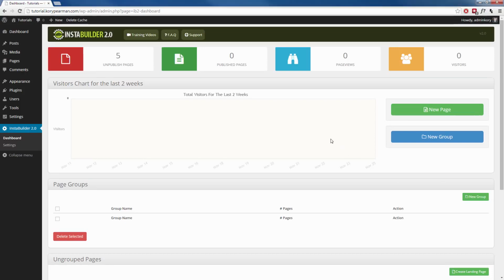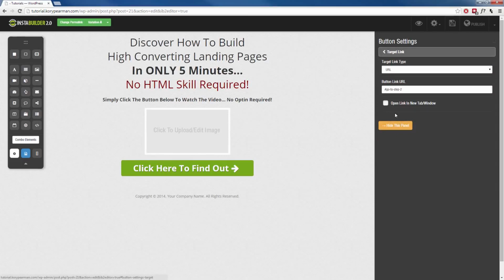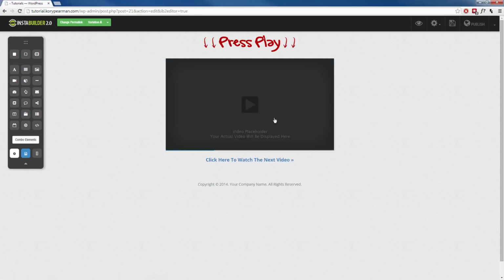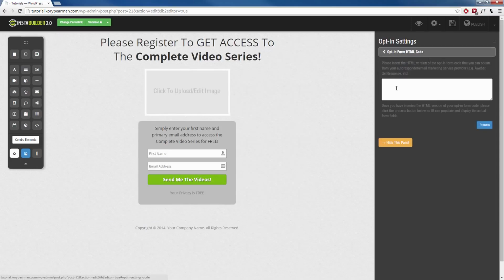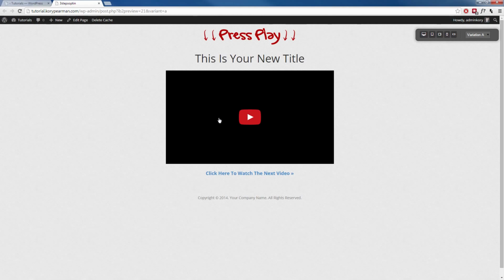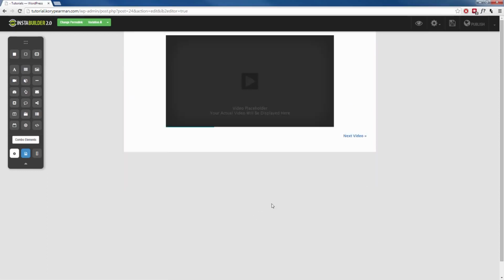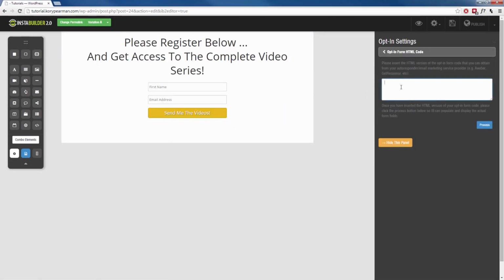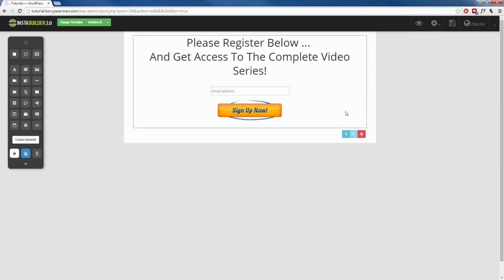InstaBuilder Version 2.x Video Tutorials